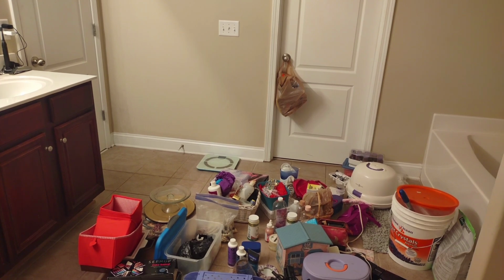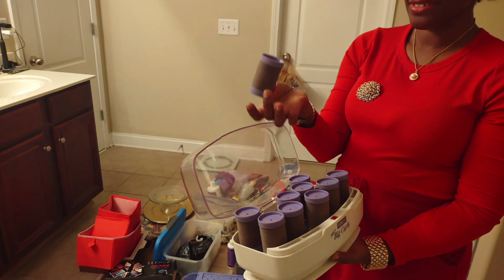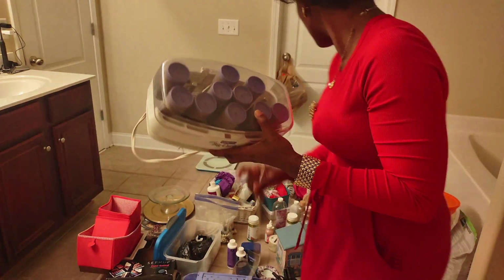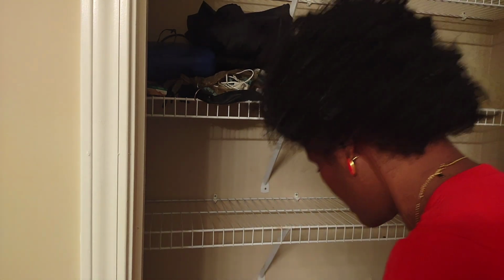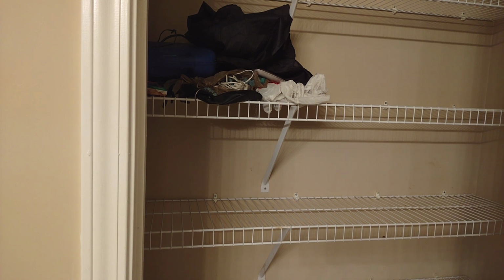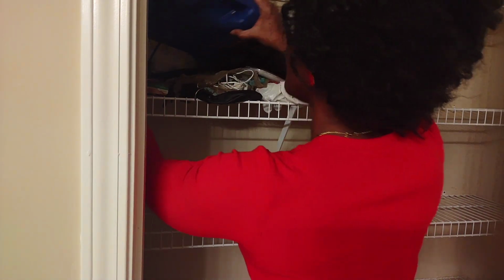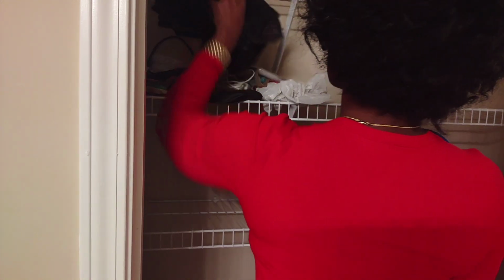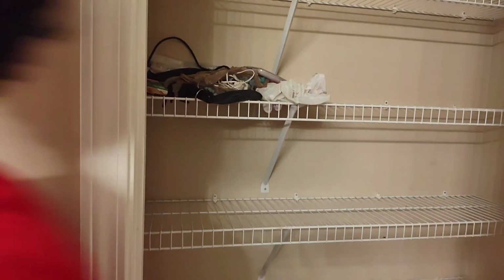Let's Declutter My Secret Mess | Out With The Old, In With The New 2023 Cleaning Collab Week 2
Shalom My Fancy Fabulous Friends!! Let's Declutter My Secret Mess! I hope this motivates you to clean, organize, and declutter your home. But, most importantly, I hope this video inspires you to become a peaceful, loving example for your family!

I'm So Excited To Co-Host This "Out With The Old, In With The New 2023" Collaboration With These Beautiful Ladies! Our Very Own Fancy Fabulous Friend Mrs. Penny Is The Host-@PennysLifeStyleLiving​
The Other Co-Hosts: @TheGraceLifeDIYHomeDecor  @AmethystAdventures​ @BuckeyeGirlsDecorandLifestyle  ​@organizedbydarci8250​@DeborahCabassaHomeLiving​  @ImMerelyMelissa​ @athomewithlisalisa7294

This is Week 2 of this 4-Week Collaboration, which started Wednesday Jan. 11 2023. Be Sure To Check Out All Of The Participants on Wednesdays at 6PM EST. Check Out The Playlist!

If you or anyone you know is interested in working from home, you can go to pinajinc.com and fill out an applicant form on the website. Working From Home Is A Luxury We Love To Share!